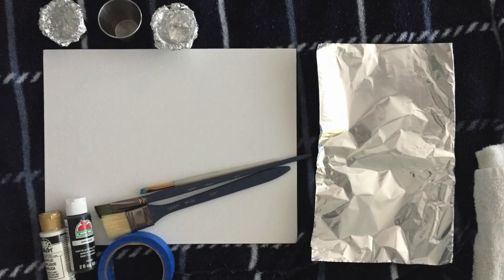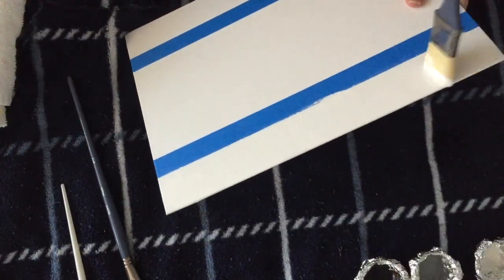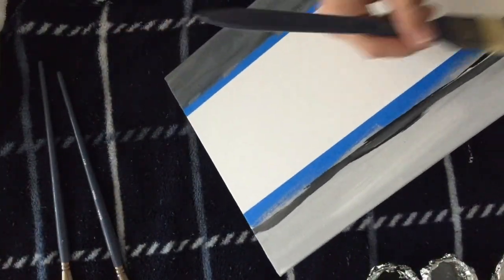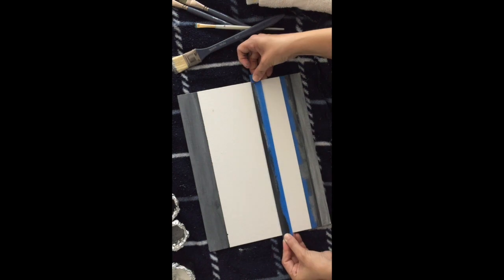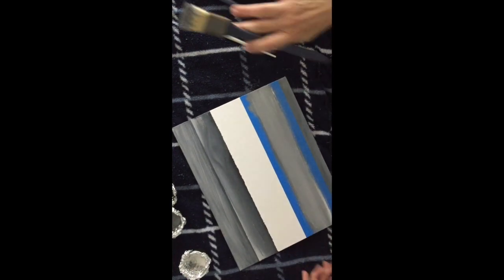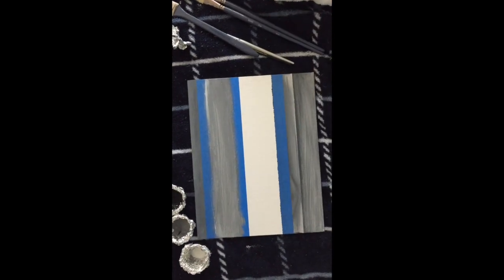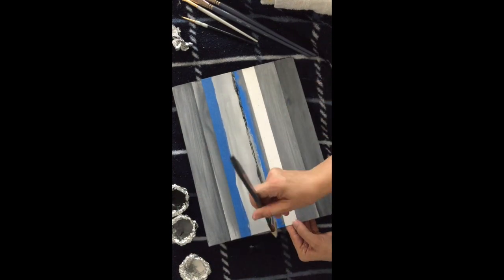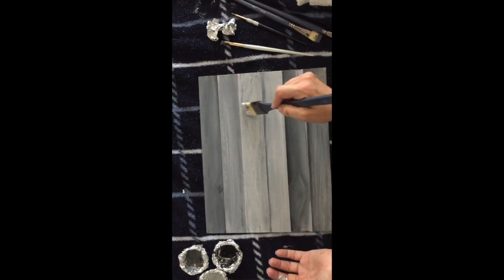How to paint canvas to look like wood (acrylic paint)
This is a how to video that shows step by step how to paint a canvas to look like realistic wood.

If you would like to purchase a painting or request a custom image check out my Etsy shop!